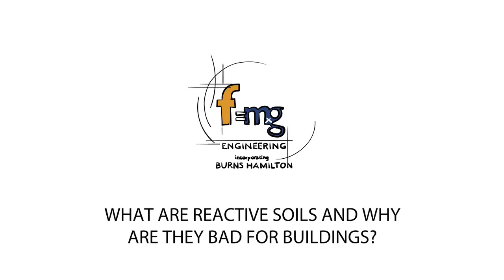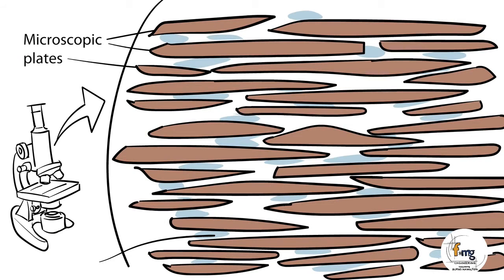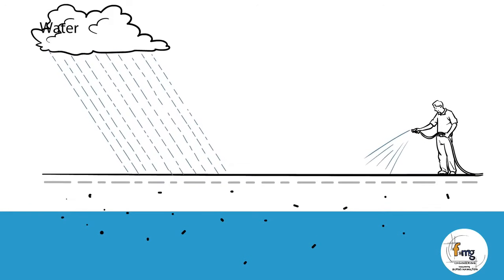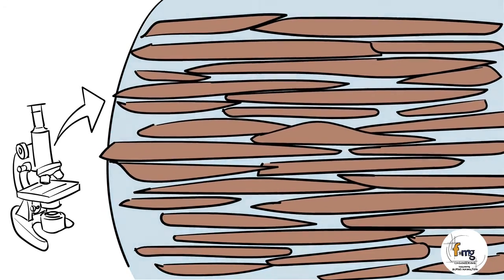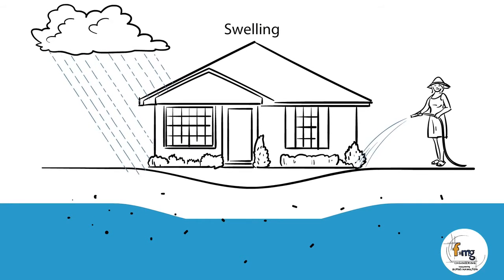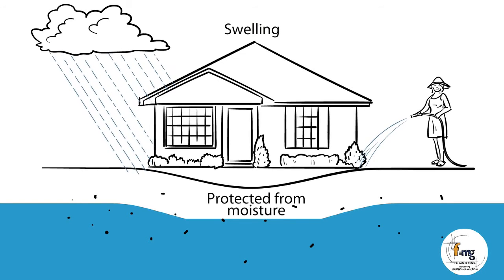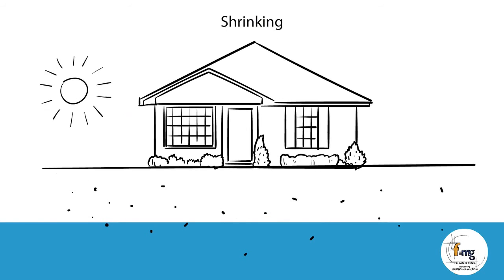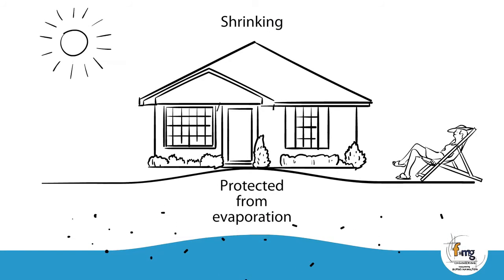Australian Classic Homes - Reactive Soils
Much of Adelaide soil is considered reactive, meaning it contains a significant proportion of clay. The clay component in the soil expands or contracts depending on seasonal changes to the presence of water.

Reactive soils require careful analysis prior to building a structure to ensure the home’s foundations can withstand the expansion and contraction that may eventuate. Once the soil type is tested and confirmed, specialist engineers are engaged to design the most suitable foundations or footings taking into consideration potential soil movement, the style of home to be built, and surrounding vegetation such as trees near the home site.

As a quality Adelaide home builder, Australian Classic Homes engages specialist professional engineers to undertake soil testing and the design of foundations to safeguard your investment. Solutions are specific to your home and land so neither under-engineered which can result in  structure damage, nor over-engineered resulting in greater unnecessary costs.

We try to be realistic with our clients from the outset and will advise our clients in the early stages of any additional costs are to be expected by carrying out a Soil Test on which the Engineers can provide us with an indication of the footing sizes. Allowing a realistic footing size in the beginning means our adjustments on footing costs are usually much less than some competitors who make a very minimal allowance.